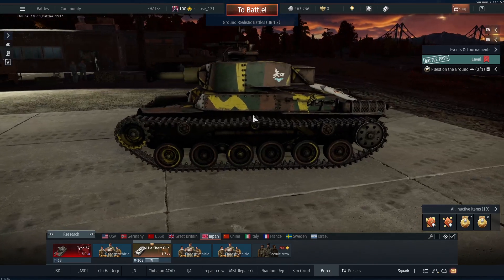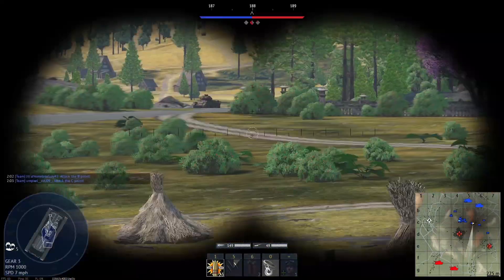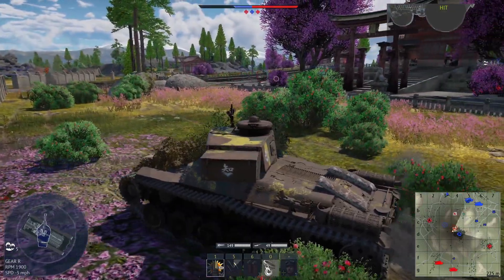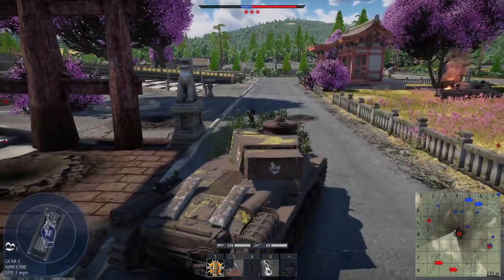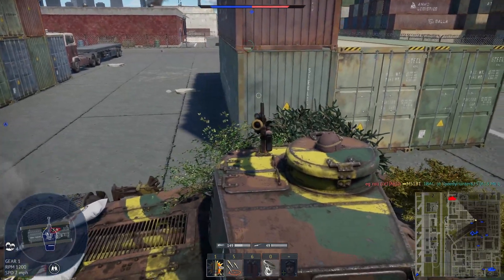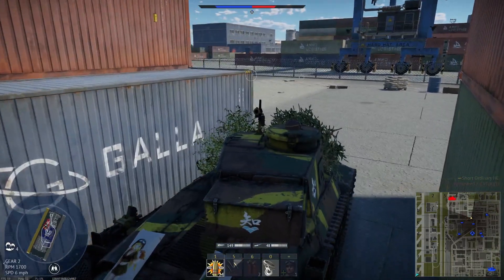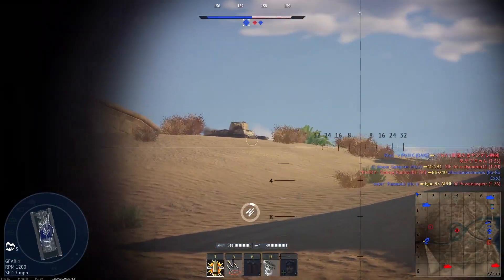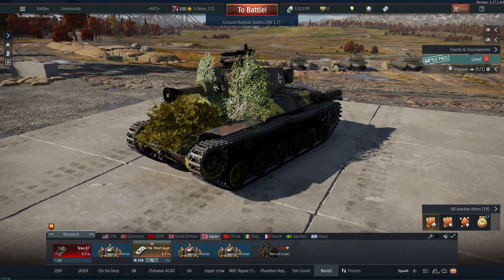Japanese SturmTiger!!! | War Thunder Gameplay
Today we take a look at a vehicle that you don't see on the battlefield anymore really, this is the Chi Ha Short Gun or as I like to call it the Japanese SturmTiger!! This thing is a absolute joy to play whenever I don't feel like playing top tier or really anything else XD

PC Specs

Case: Custom Cooler Master TD500 (Overlord Albedo themed)
Mobo: Gigabyte B450 Aorus Pro Wifi
Cpu: Ryzen 5 3600
Gpu: Gigabyte RX 6500 XT 4 GB OC Edition
Ram: XPG Z1 32gb kit (runs at 3200mhz)
Psu: Aresgame 500W 80 Plus Bronze
Mic: Logitech GX Pro's Second Generation With BlueSnowball mic

Songs Used
Musashi ⚔ Japanese Lofi Hip Hop Mix 2023 ⚔ No Copyright Lofi Japanese Beats